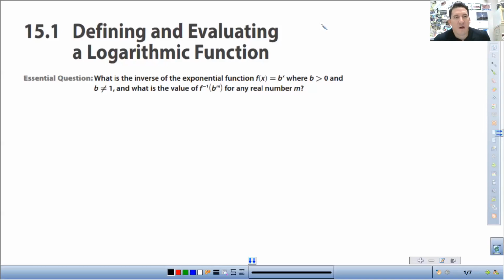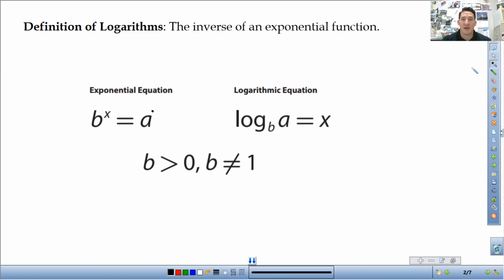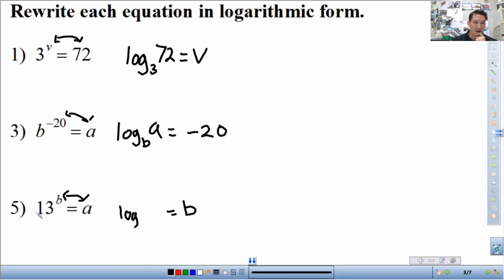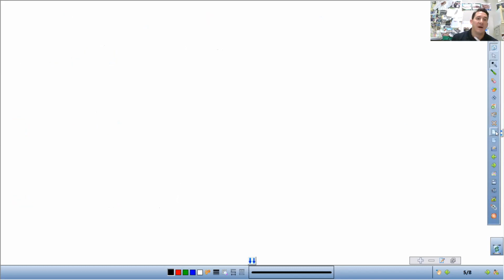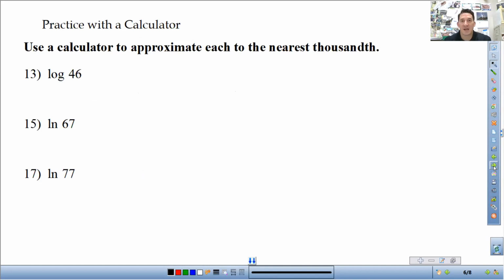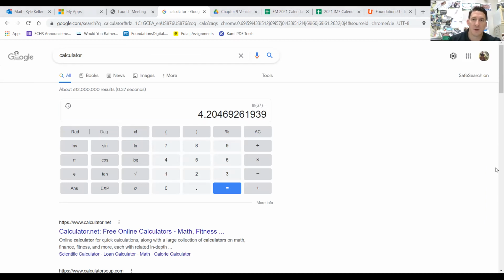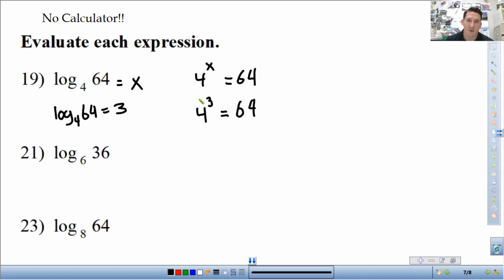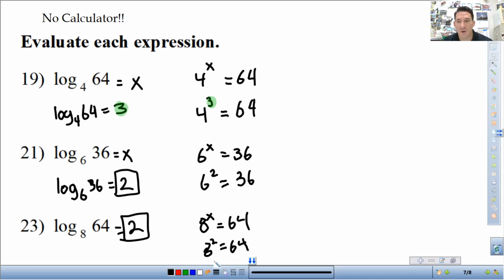IM3 15.1 Intro to Logs